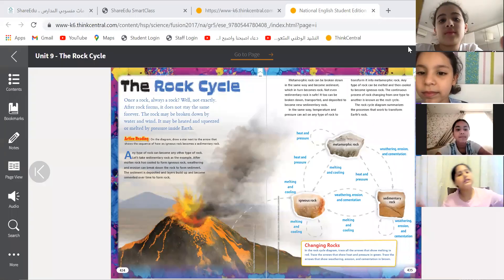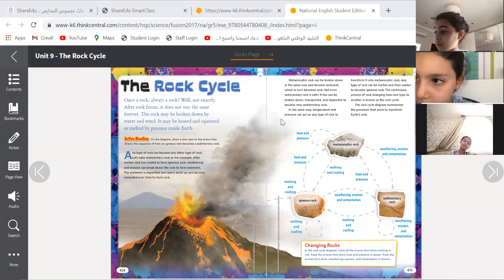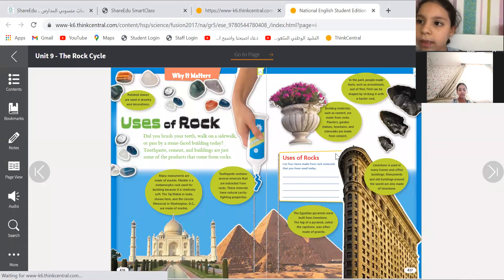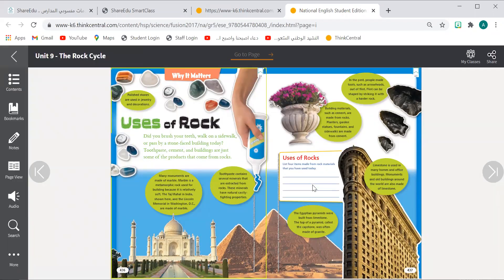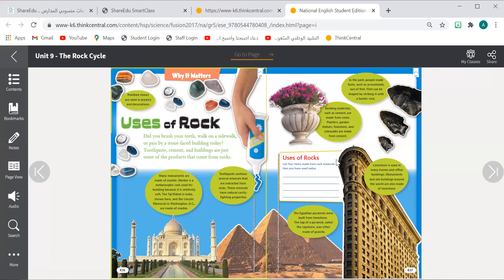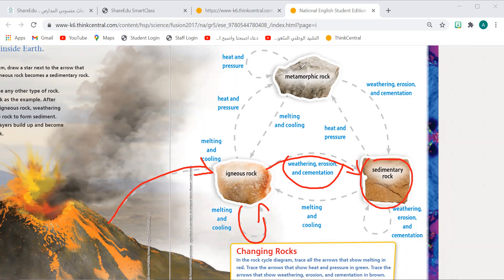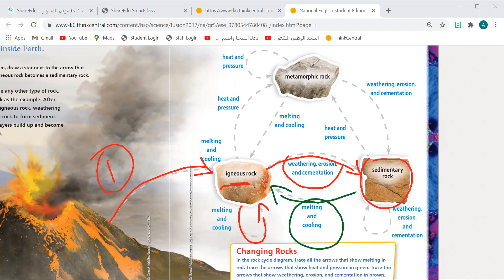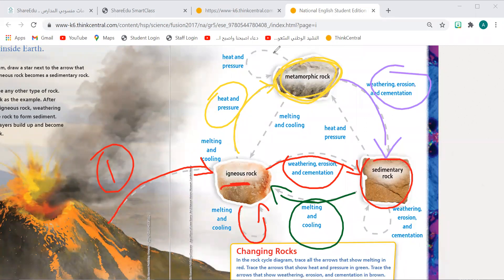grade 5 how can rock be classified? part 3